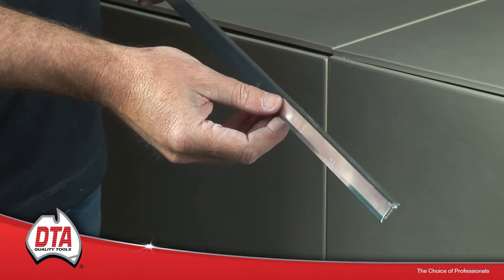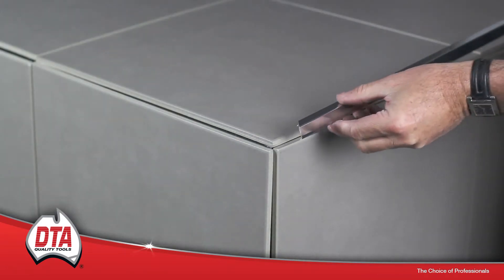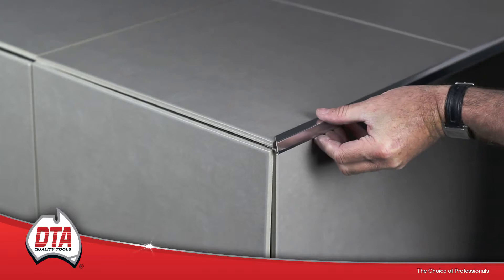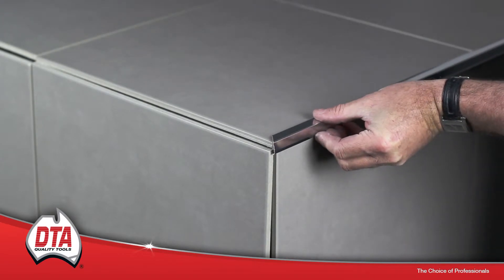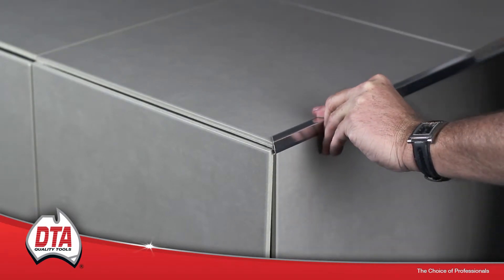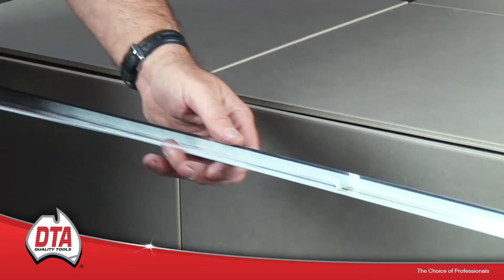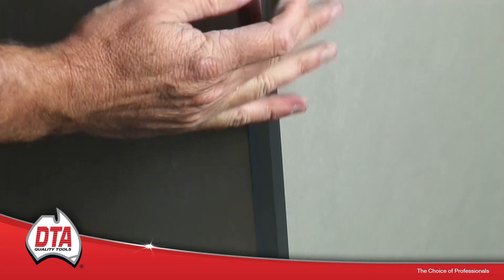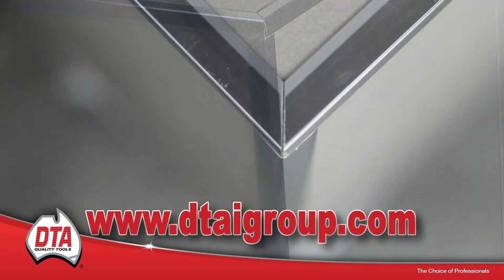Retro Fit Tile Angle, Covering tile edges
Uploaded by Sydney Ceramic Tile Wizards Pty Ltd
Located in the heart of LANSVALE
150 Hume Highway Lansvale NSW 2166
Importers and distributors of high Quality products.

All products seen in these videos can be bought online securely

All Materials Shown in this video are supplied by DTA Australia one of Australia's Largest and comprehensive tile and Tiling Tools Specialist. Providing only the Tiling Professionals Choice.

All DTA products can be purchased from Sydney Ceramic Tile Wizards located in the Heart of Sydney in lansvale at the BEST PRICE.